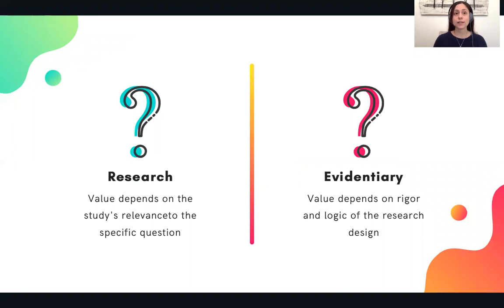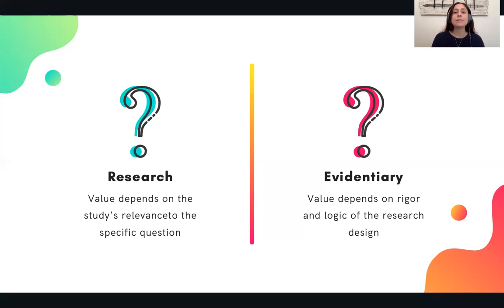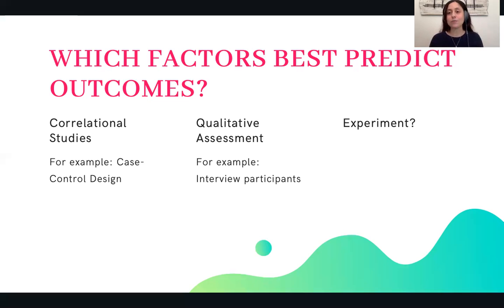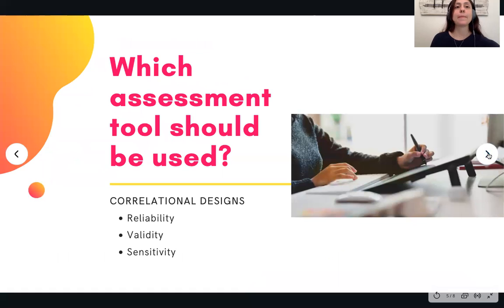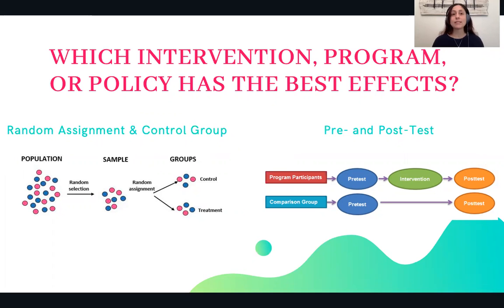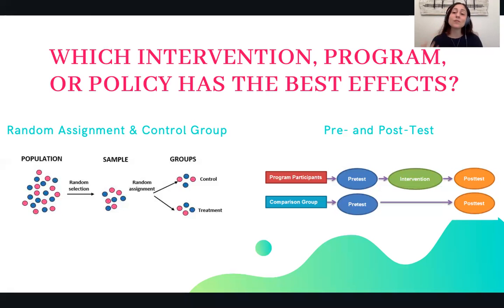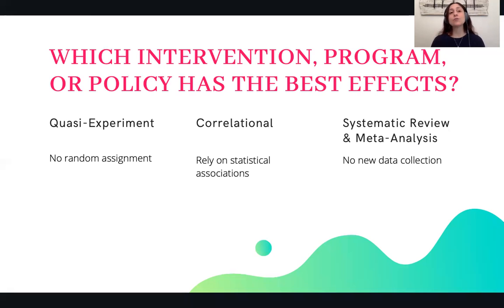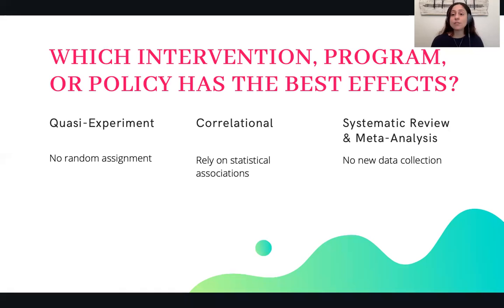Research Hierarchies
Description of research and evidentiary hierarchies for selecting research.